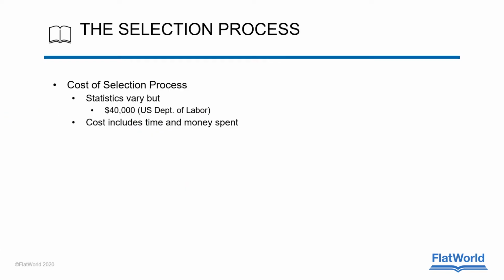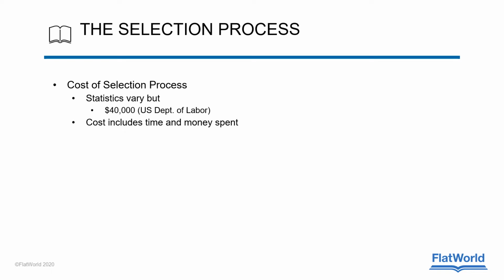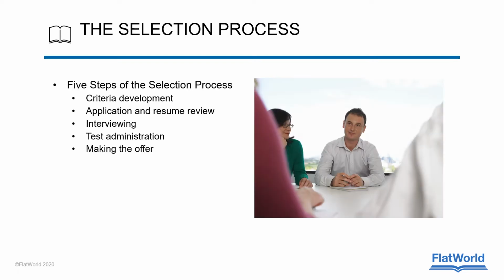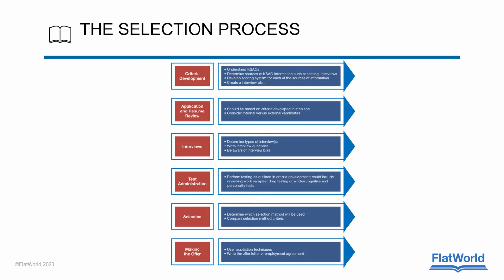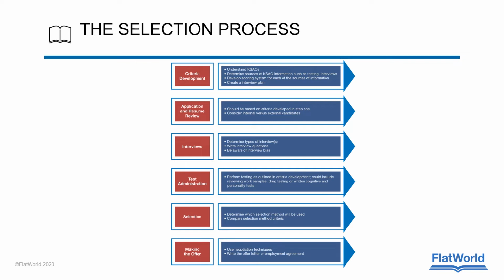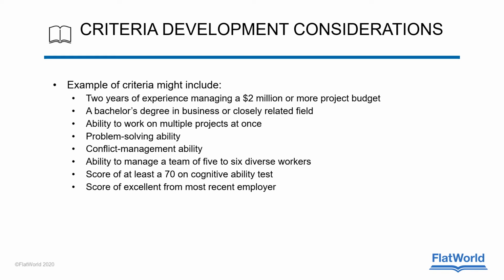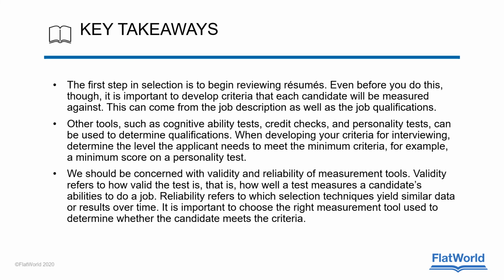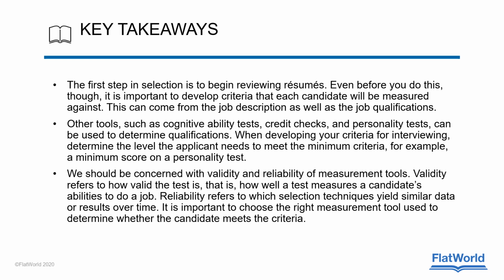HRM Chapter 5 Part 1 - Selection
Candidate selection criteria, Selection and Interview process